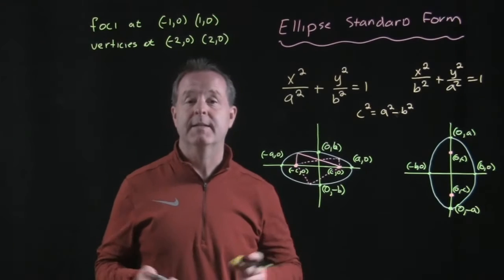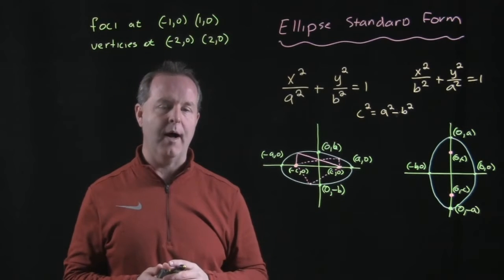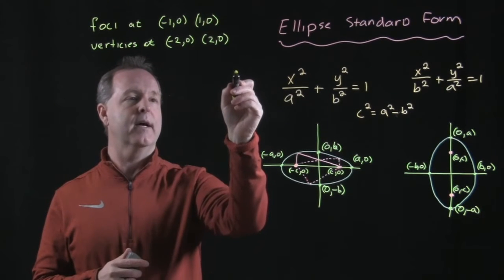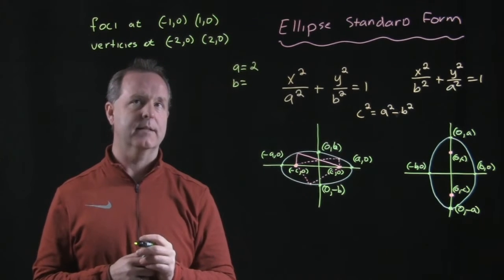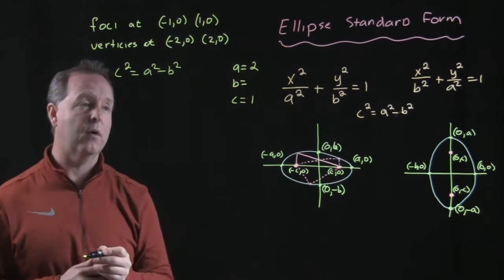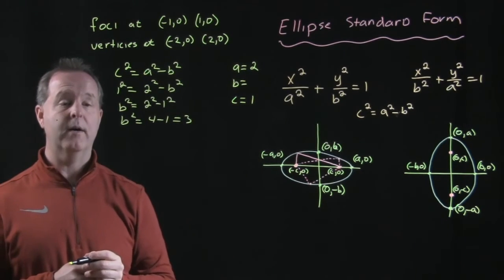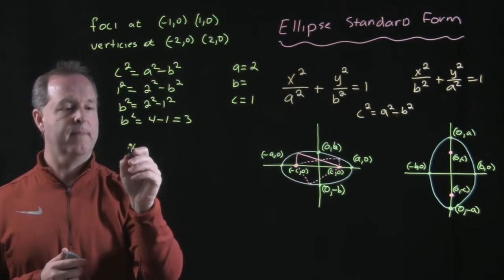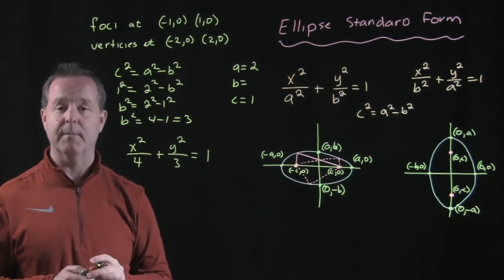Foci & Vertices of the Ellipse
10.1.2 The Ellipse
Conic Sections